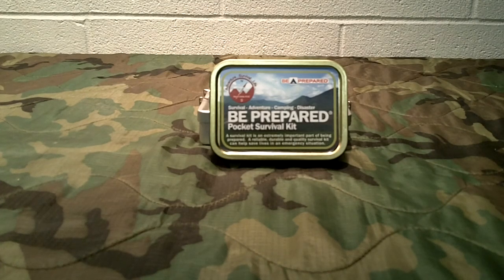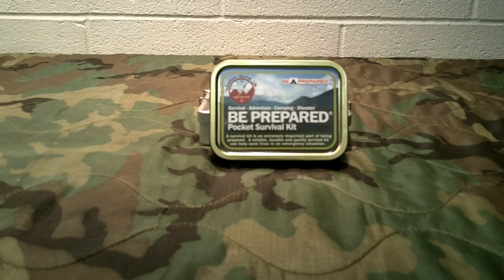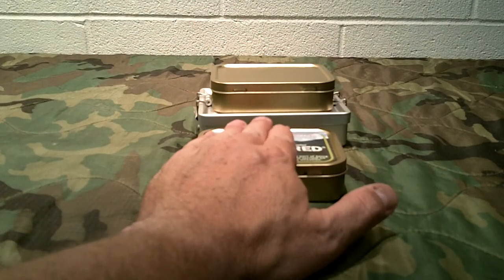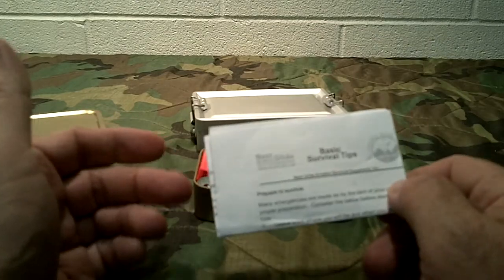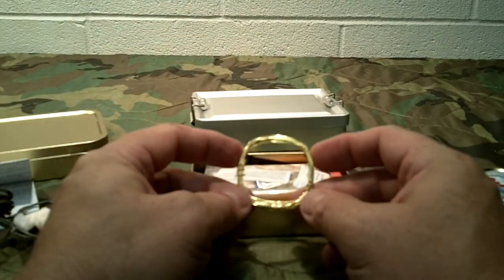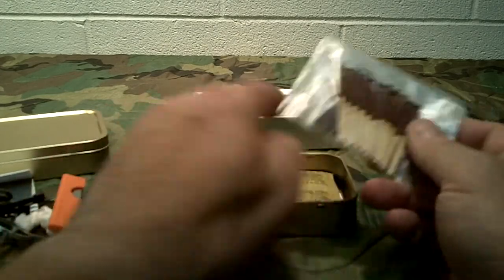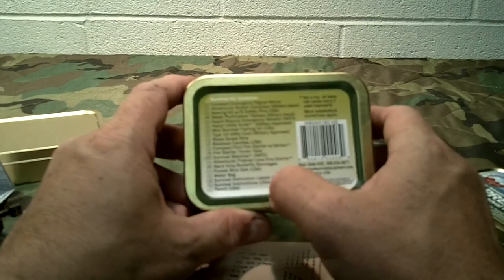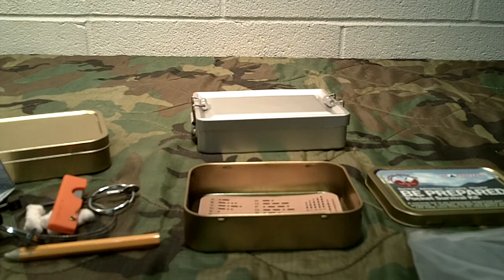Best Glide ASE Pocket Survival Kit (Stanford Outdoor Supply)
We discuss pre-made survival tins and take a look at the Best Glide ASE Pocket Survival Kit.

Contains numerous genuine U.S. Military Issue/Approved items, NATO Approved items and items made in the USA
Meets or exceeds the needs of one person in a survival situation lasting 1 - 3 days
Officially licensed by the Boy Scouts of America
Best Glide ASE has been designing survival kits for the U.S. Government and Military since 2002